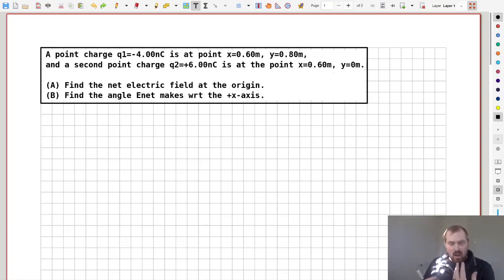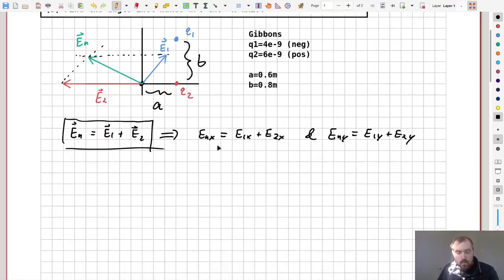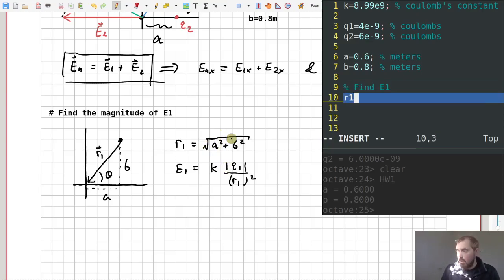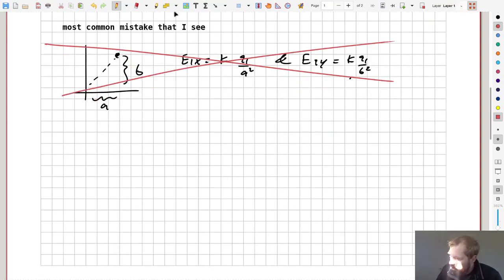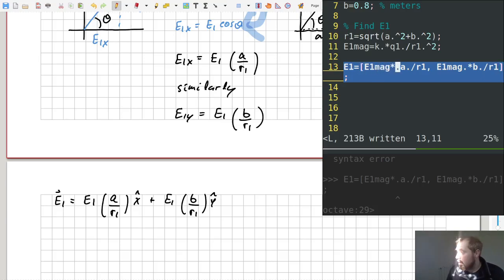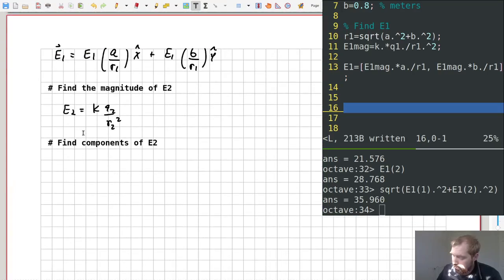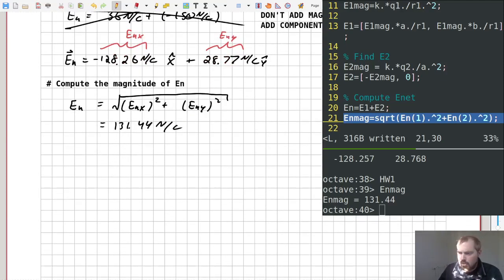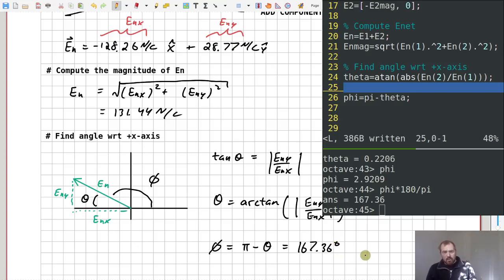Point Charge E-field Vector addition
Worked out example of vector addition of E-field components from two point charges.